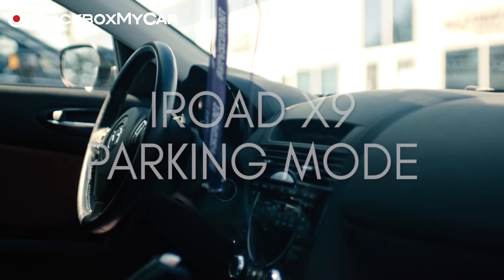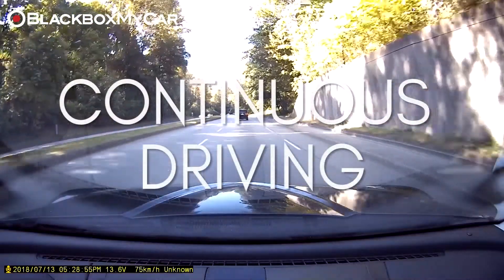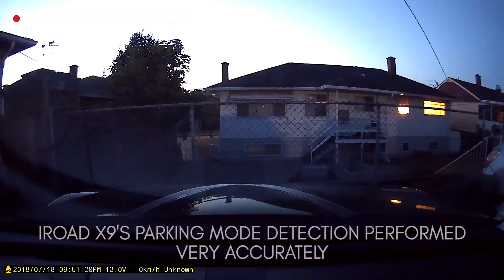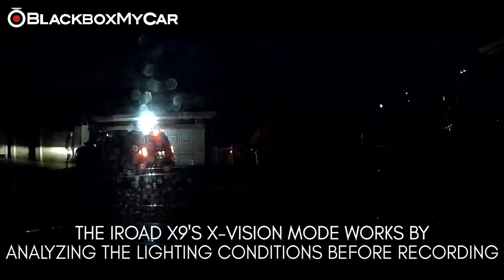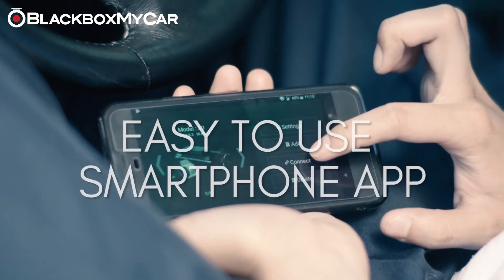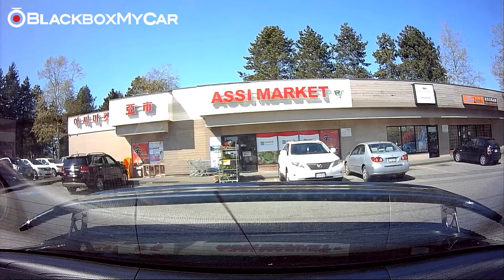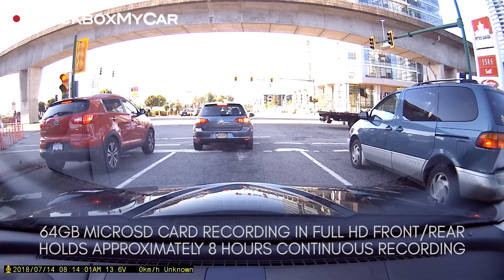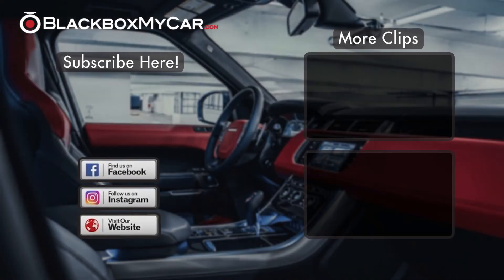IROAD X9 Parking Mode - BlackboxMyCar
Hi everyone, Alex here to tell you what we think about the IROAD X9's Parking Mode with X-Vision technology.

The X9's parking mode is activated by either Motion Detection or Impact Detection. Based on our testing, a 64GB card can last approximately 28 hours in a neighbourhood street with Parking Mode on.

Tired of night time footage being too dark?

The X9 features IROAD's X-Vision Technology, which automatically analyzes the surrounding brightness within 5 seconds of activation of parking mode.

This sets the recording brightness up to 3 times higher when the surrounding illumination is low.

The X9 also features a built-in low-voltage cutoff, and has an power consumption of only 2.9W!

Combining this with the X9's high heat tolerance, it really is one of the best dash cams on the market!

Pre-order the X9 now!